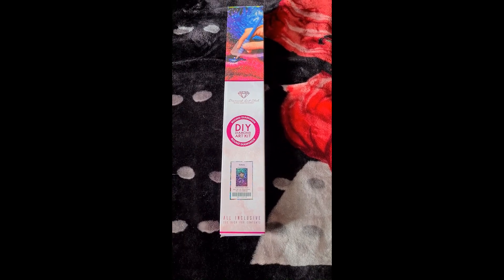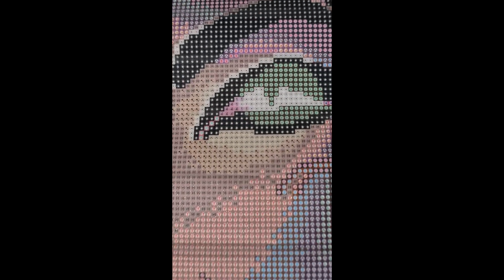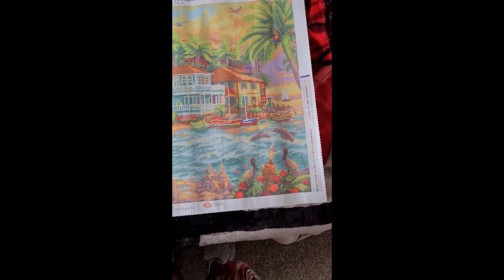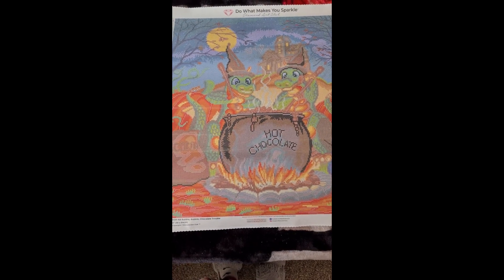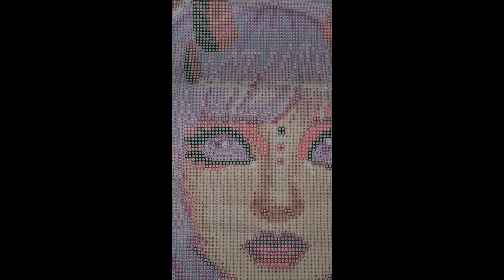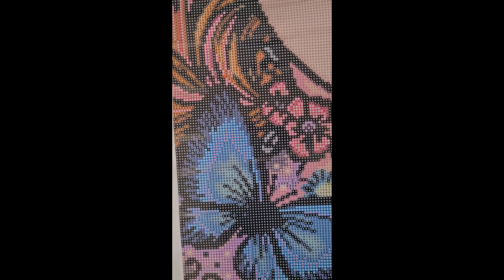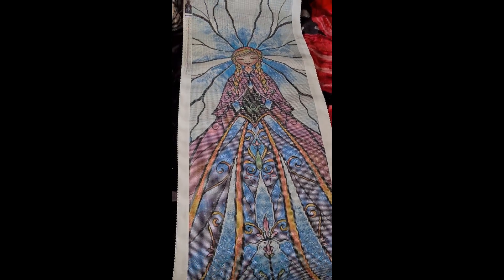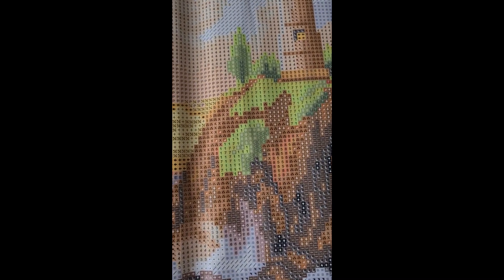What's in my Stash part 10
Published August 2022